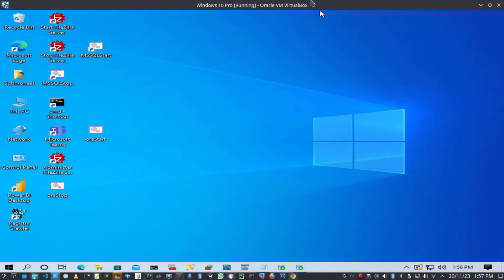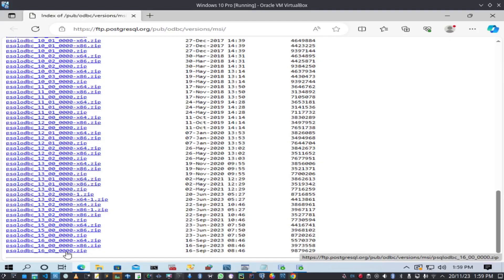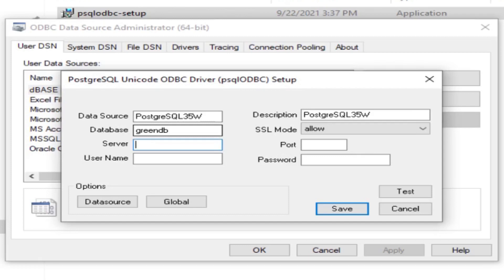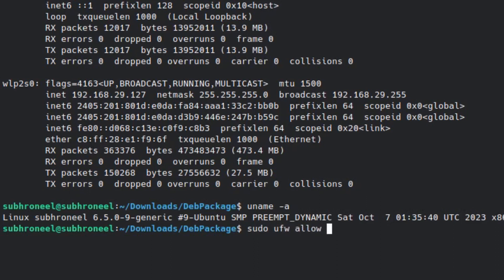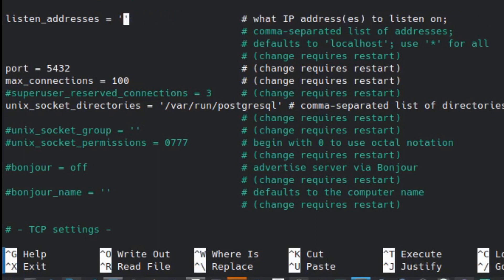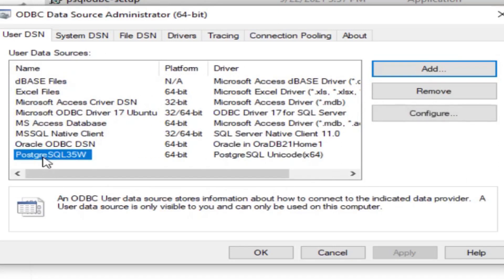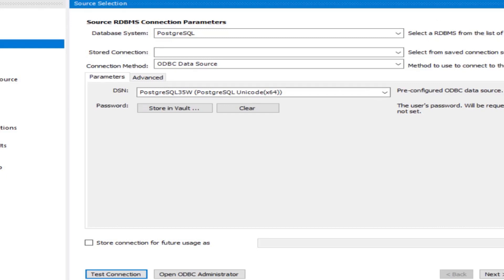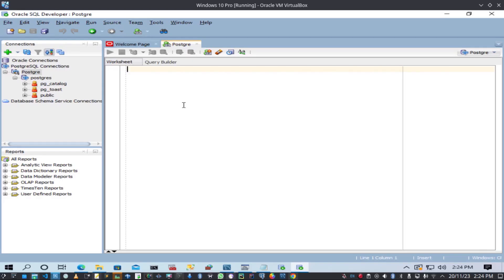Fix issues with PostgreSQL connection on port 5432 on remote host.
Fix issues with Connection refused and Connection timeout on PostgreSQL connection on port 5432 and remote host.

01:10  PSQL odbc driver download and installation
02:10  Creating DSN for Postgres odbc connection
03:13  Fixing connection timeout error while connecting to databse
04:03  Fixing connection refused error while connecting to databse
06:35  Configuring MySQL Workbench to connect to Postgres sql using odbc driver
07:25  Testing connection with SQL Developer with third party jdbc driver

Some important software download links related to this video

MySQL Workbench Community download